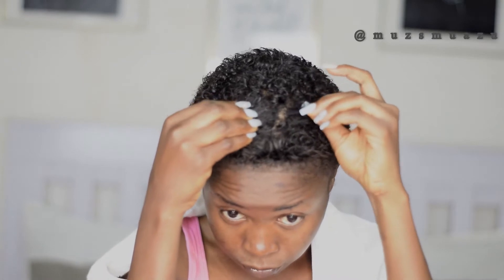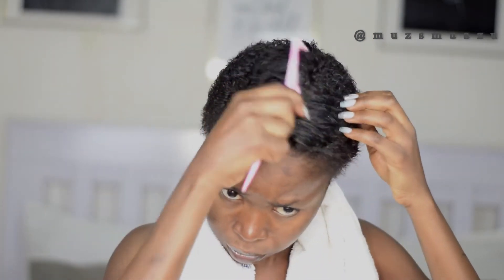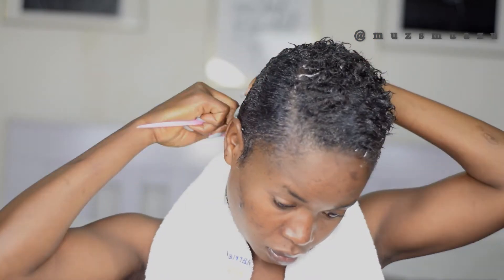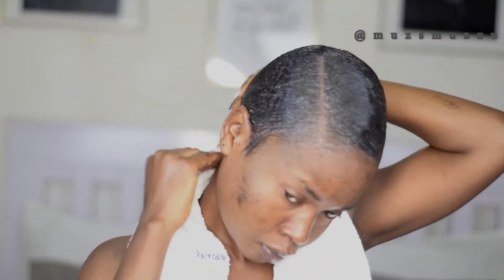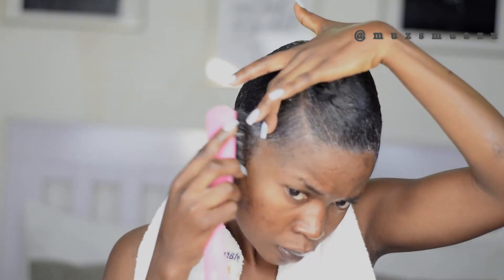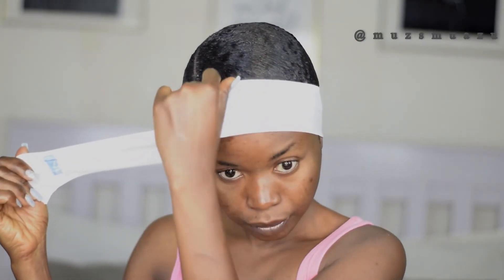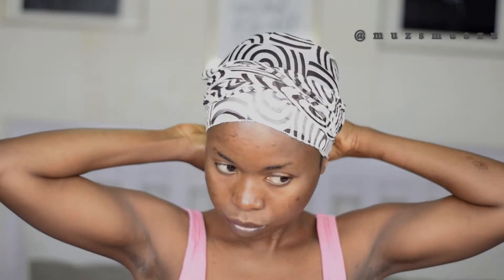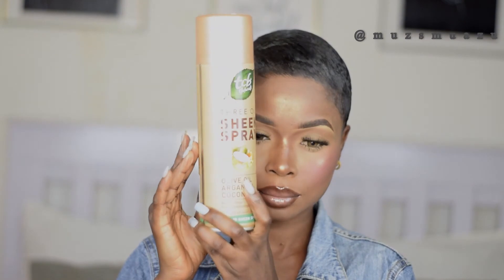How to slick down short hair/ tips/beginner friendly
So guys, I'm here again with another video showing this family how I slick down my short permed hair using gel as the major product along side others.

From me to you is nothing but excess love. Be good.